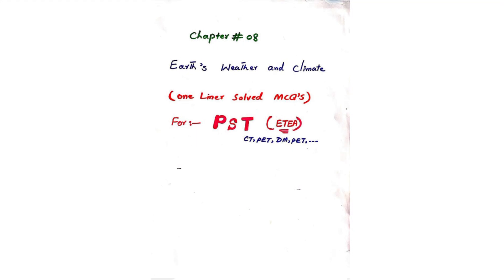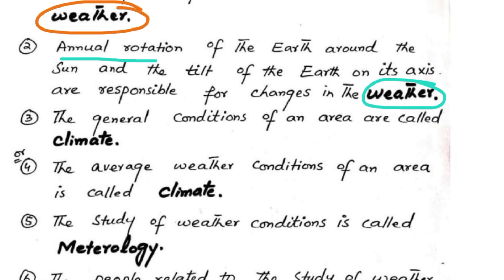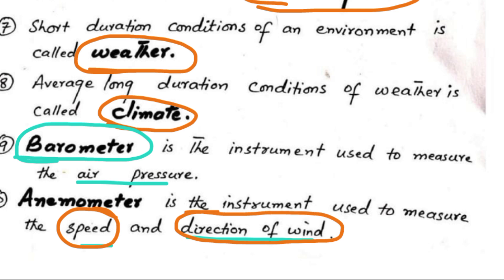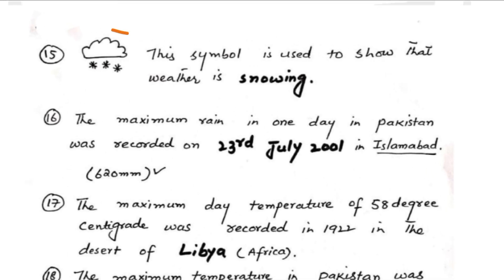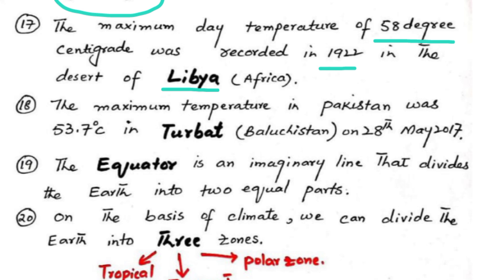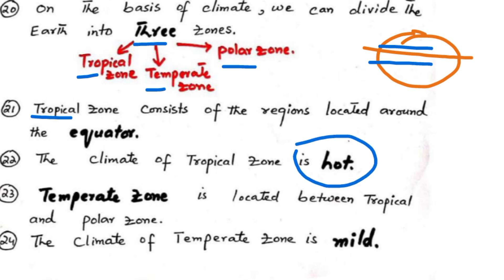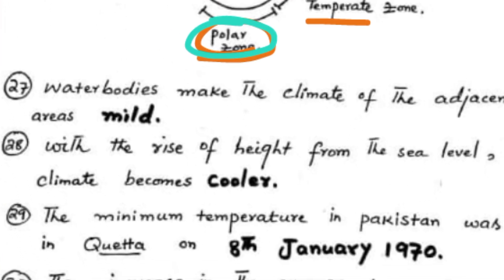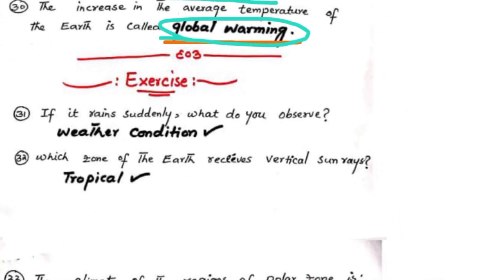General_Science_Class 4th Chap#8 For all test preparation